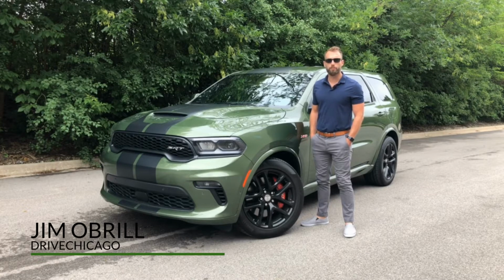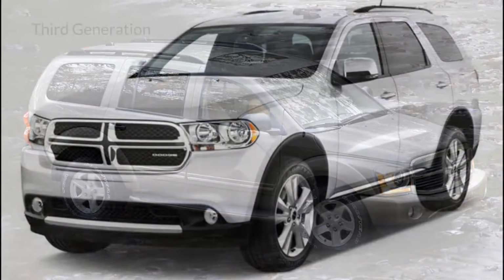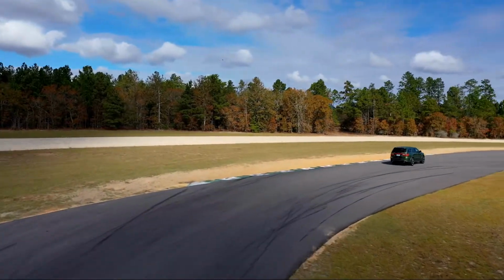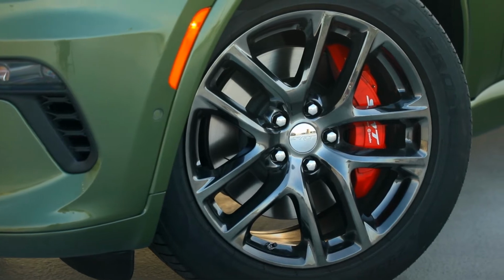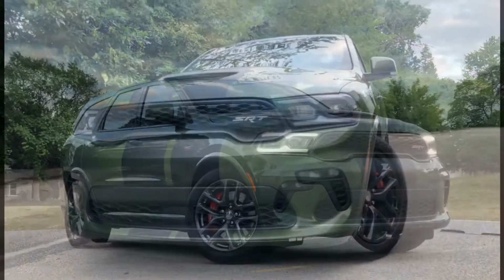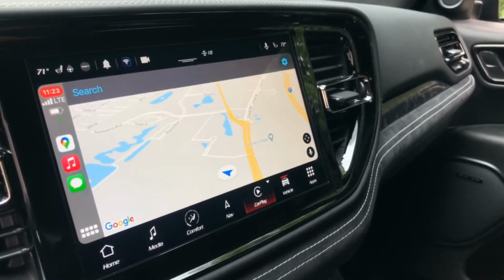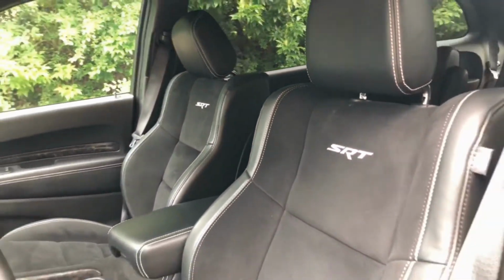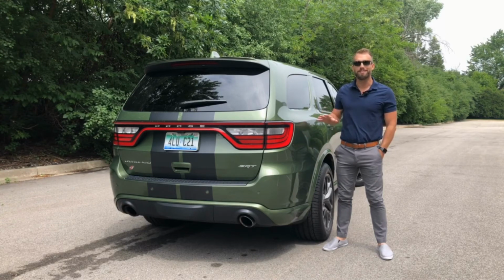2021 Dodge Durango Snapshot - DriveChicago Review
Pros: Performance and power under the hood, easy to use infotainment, sport/luxury interior

Cons: Gas mileage, mixed crash test results, premiums for added driver assist features

Exterior Style: The refreshed styling is subtle, but effective. The proportions are good with a wide, muscle car stance paired with good-looking wheel designs.

Interior: I was pleasantly surprised with how refined the interior of the Durango SRT 392 was. The materials were all better-than-expected features touches of suede and leather. The dash layout was simple and functional, but with added sporty touches such as the toggle switches and sporty fonts on the digital displays.

Performance: The test SRT 392 model came with a 392-cubic-inch HEMI V8 that churns 475 horsepower and 470 lb.-ft. of torque. There's some significant body-lean in the SUV, but acceleration is great with a 0-60 time of 4.4 seconds. As an added bonus, the tuned exhaust note sounds great with a good rumble even at an idle.

Family Friendly: LATCH systems are standard and there's over 60 ways to configure the seats between five, six, or seven passengers. The third row is usable and easy to access.

Value: There's a wide range of pricing in the Durango lineup from $32,570 up to $80,995. Each trim level is a completely different type of Durango so be sure to check the boxes for what you're looking for. Prices for the performance SRT models can get high, but then again, it's the only real high-performance three-row main stream SUV on the market.

Final Statement: The Durango has always flown under the radar in my opinion, but it really should not be overlooked in this crowded segment. It is a unique offering with an exterior style that still works 10 years after it debuted along with its muscle car ties that are under the hood. Give this one a second or even third look, it will surprise you in more ways than one.